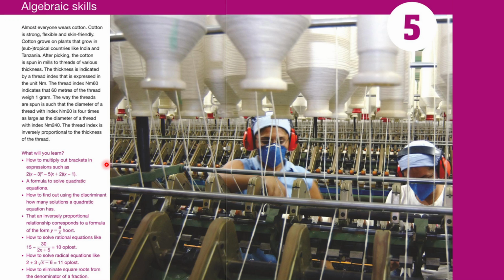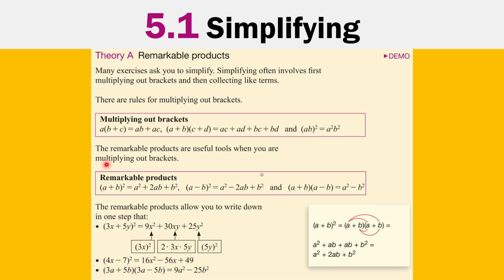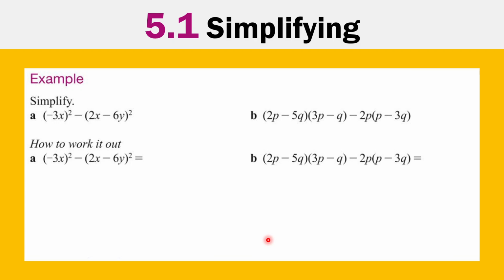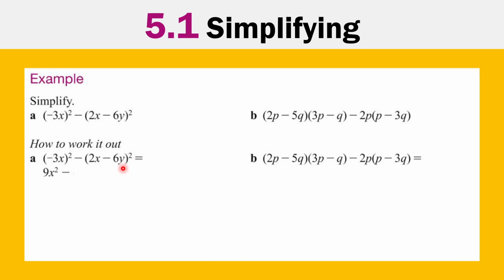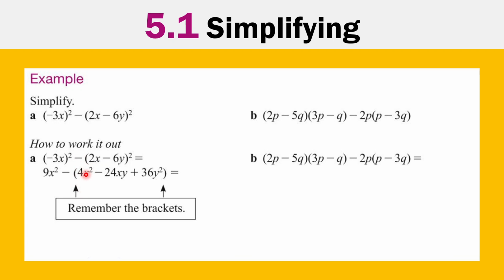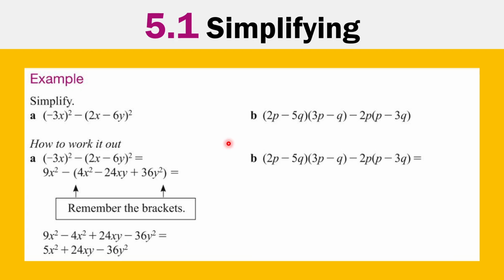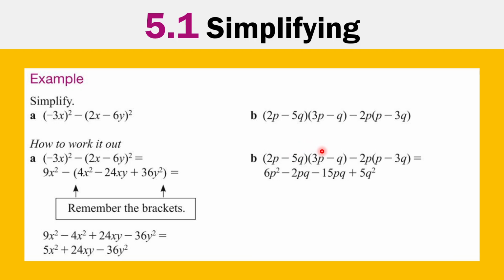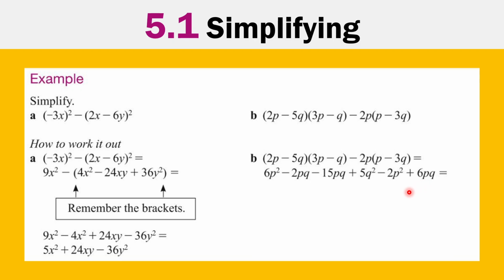vwo3 chapter 5.1 theory A